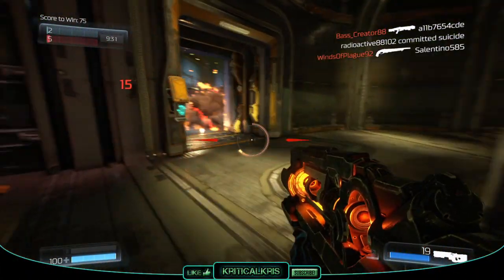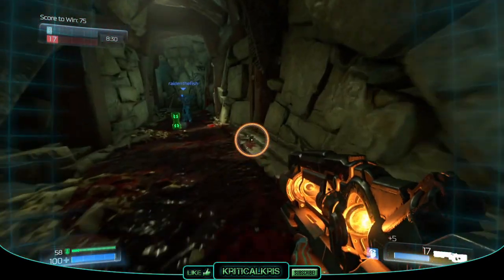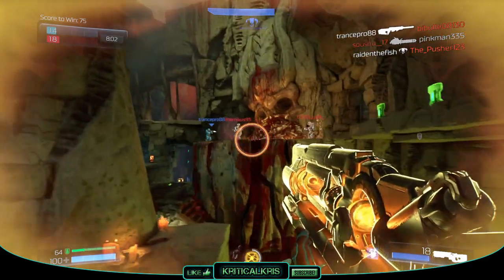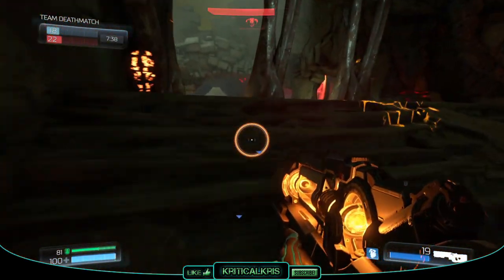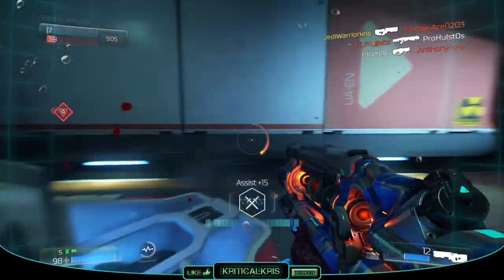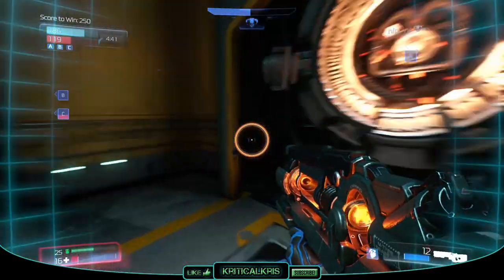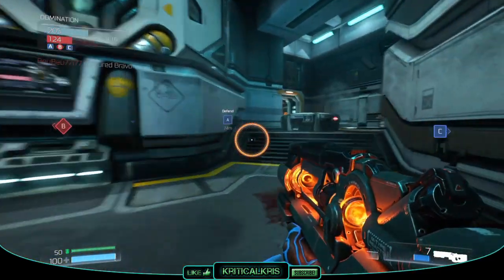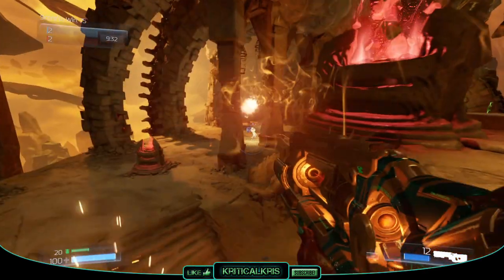Doom: STATIC RIFLE Guide | Doom Multiplayer Weapons 2016 (Review, Tips + Gameplay)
Here's my Guide to Dooms Static Rifle in Multiplayer (2016) - Mini-Review, Tips, Tricks and Static Rifle Gameplay

Doom: STATIC RIFLE Guide | Doom Multiplayer 2016 (Gun Review, Tips + Gameplay)

Doom Static rifle (aka. Static cannon) gameplay shown in online Multiplayer (with tips, tricks and mini-review)

Doom 2016 is available for PS4, Xbox one and PC